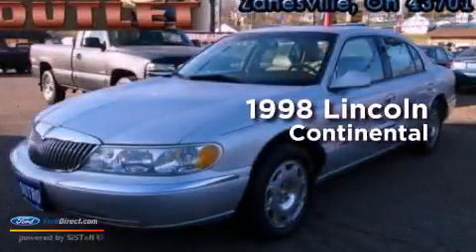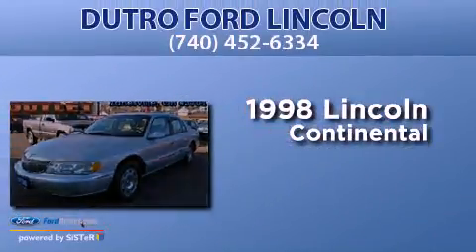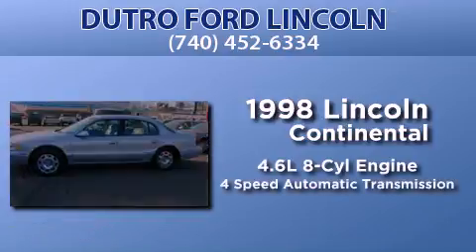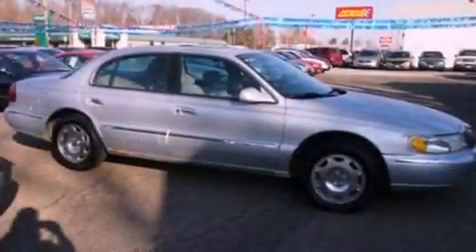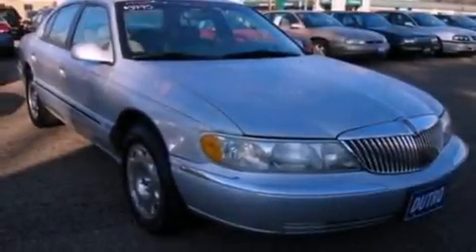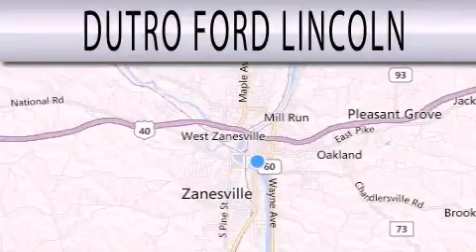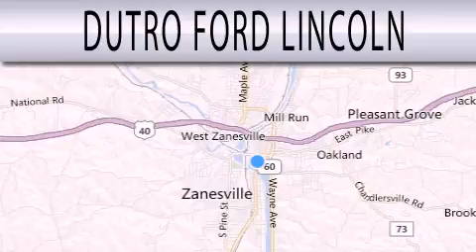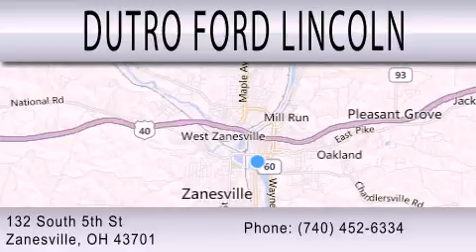1998 LINCOLN CONTINENTAL Zanesville OH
We are proud to present this 1998 LINCOLN CONTINENTAL .

 Year : 1998
 Make : LINCOLN
 Model : CONTINENTAL
 Engine : 4.6L V8 32V MPFI DOHC
 Trans . : 4-SPEED AUTOMATIC
 Exterior : SILVER
 Miles : 136,540

 Stock : P1172A